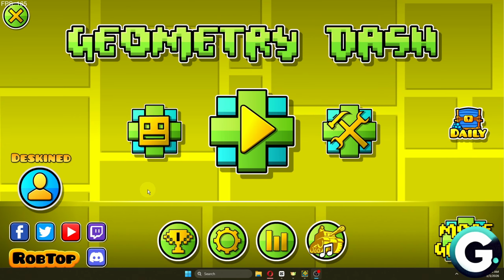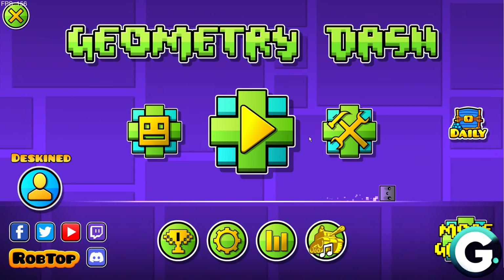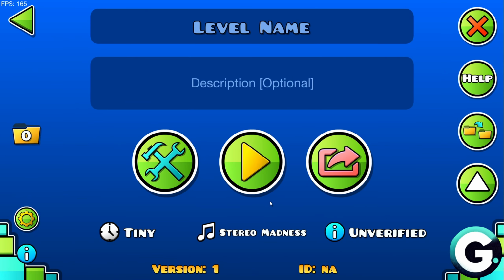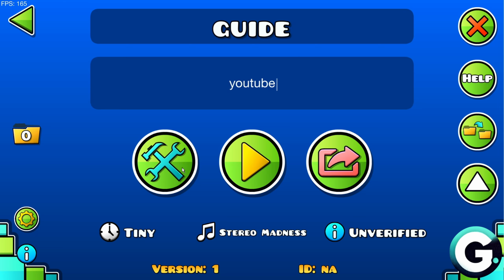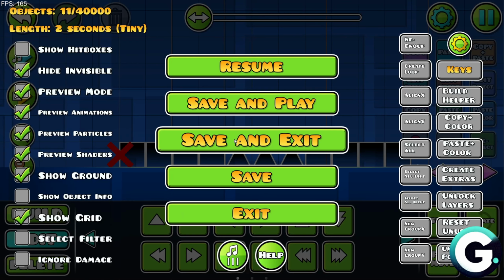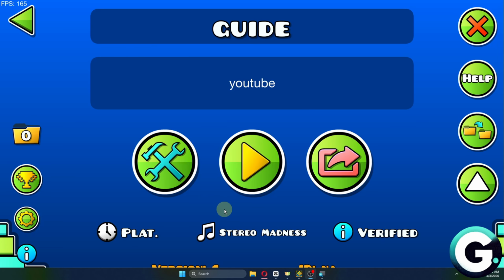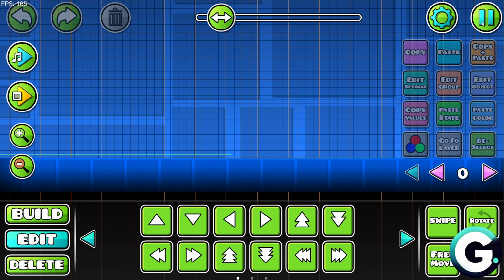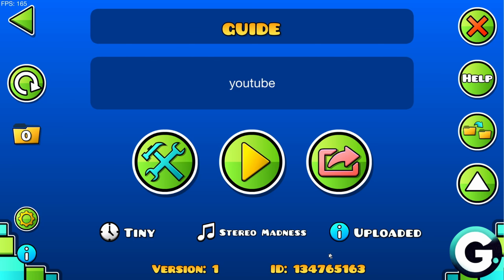How To Create and Publish a List of Levels in Geometry Dash (EASY) 2026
How To Create and Publish a List of Levels in Geometry Dash is explained step by step in this easy tutorial. Learn how to create a level list and publish it so other players can see and access your collection. This helps you organize your favorite levels and share them quickly without confusion.